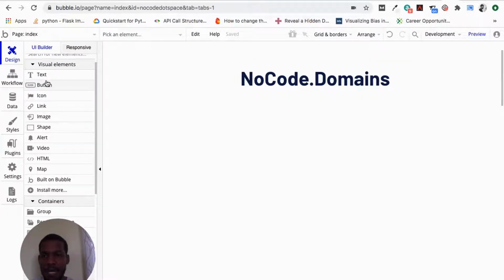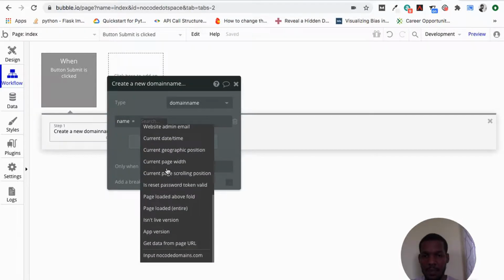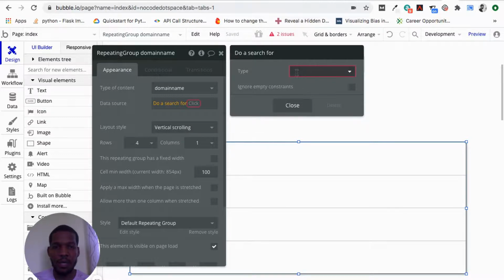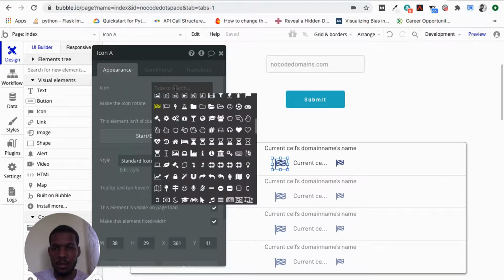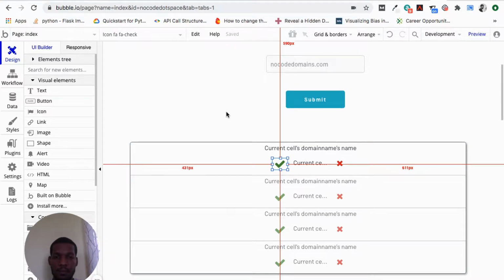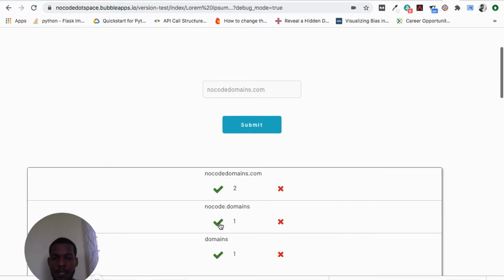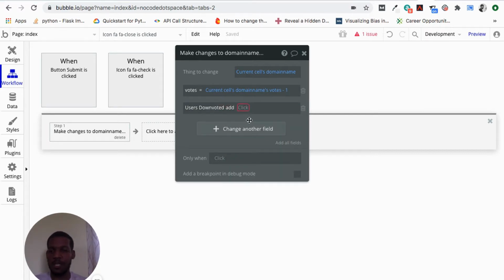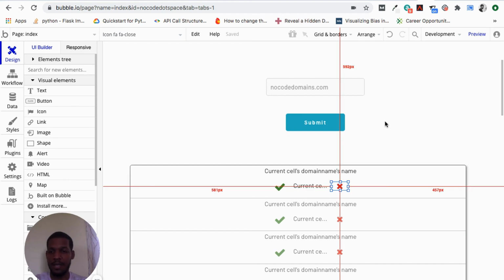How To Build An Upvote Application with Bubble.io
The application was built using bubble.io and here I show you how that was done.

It allows only one upvote & downvote per user.